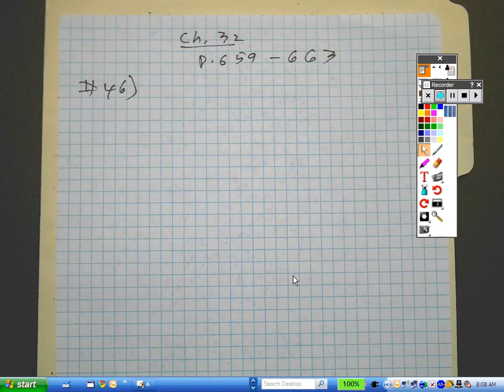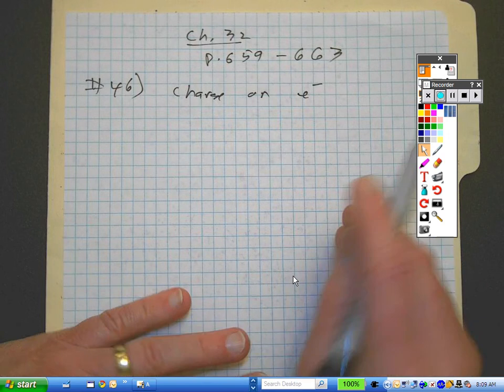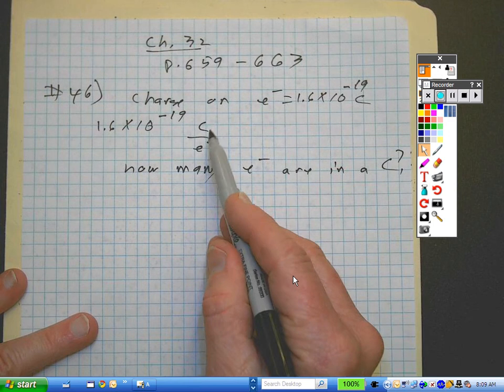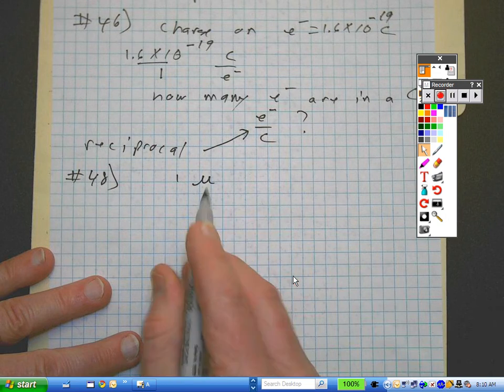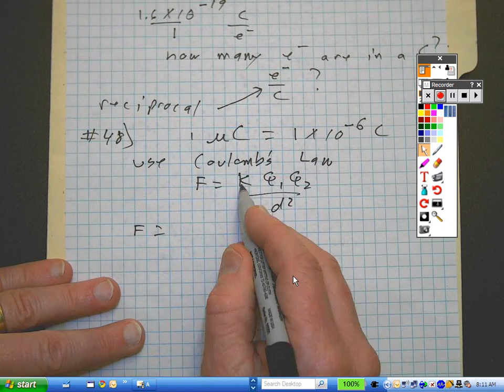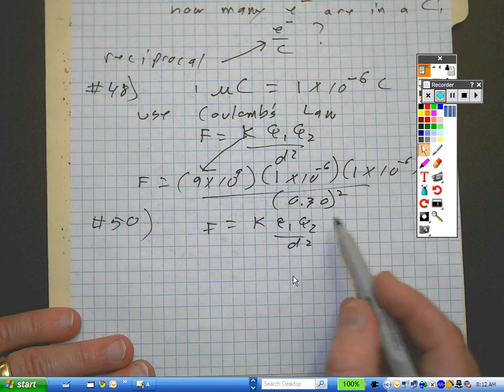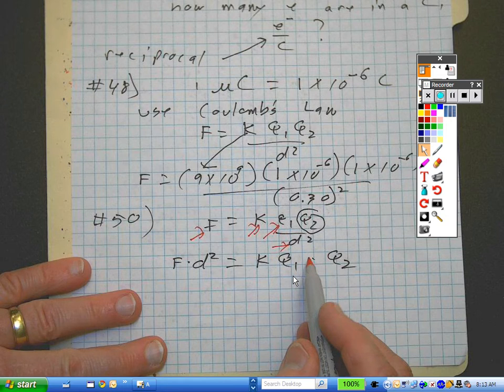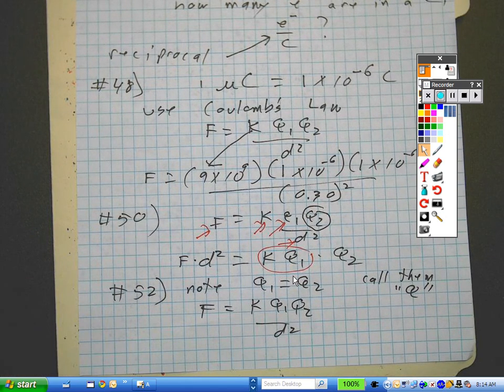Conceptual Physics Ch. 32 Text Hints.avi